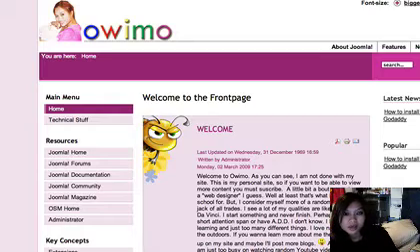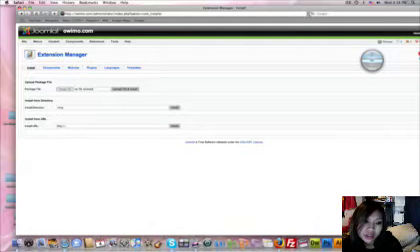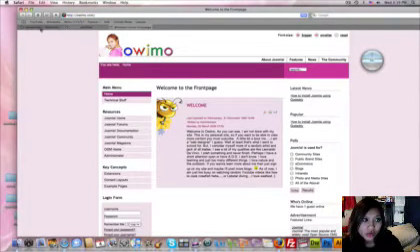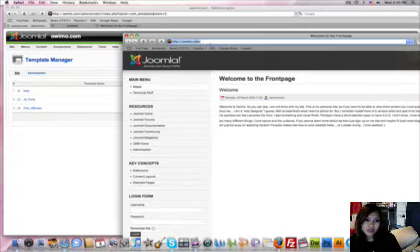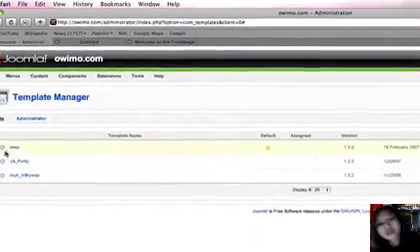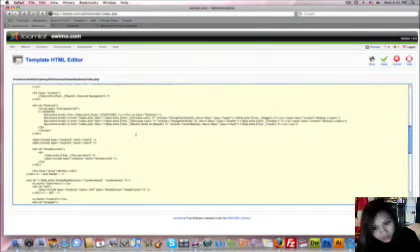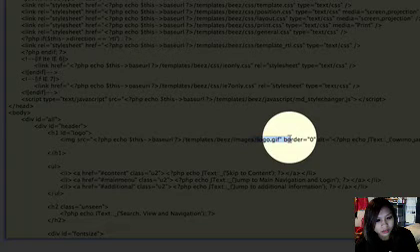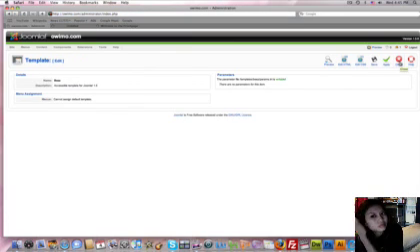how to edit a joomla template tutorial